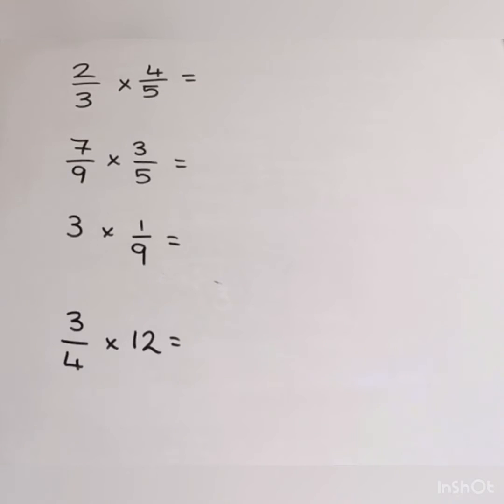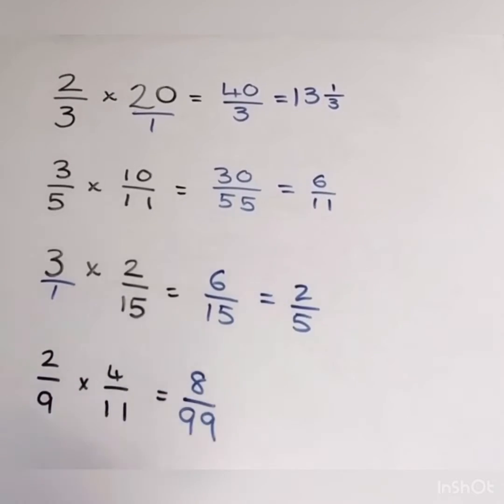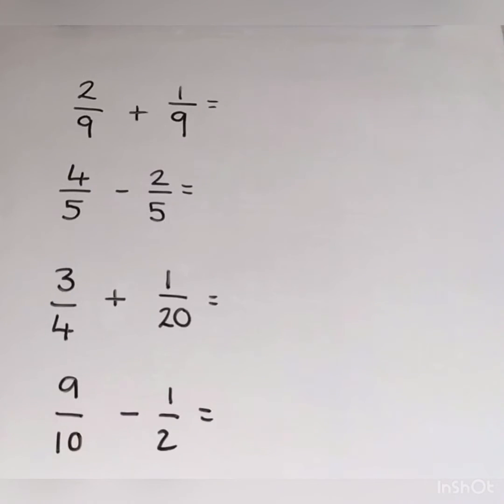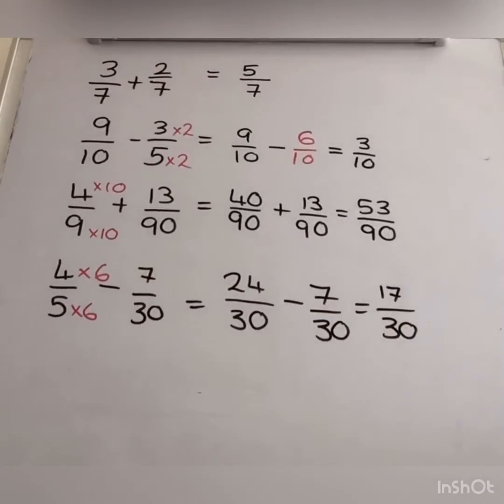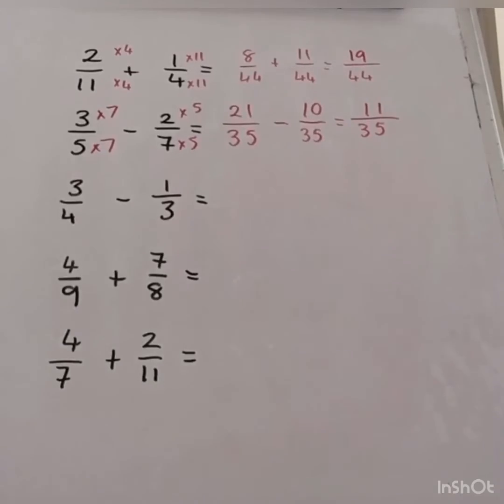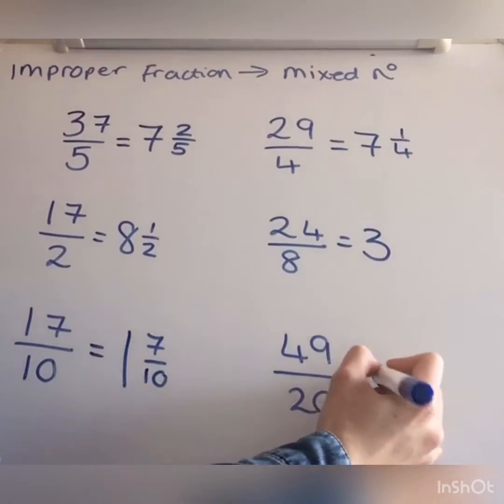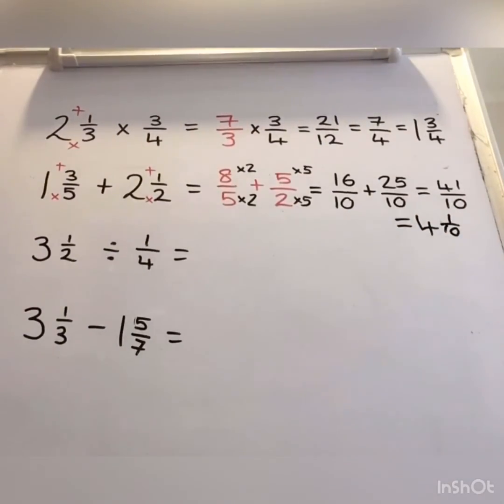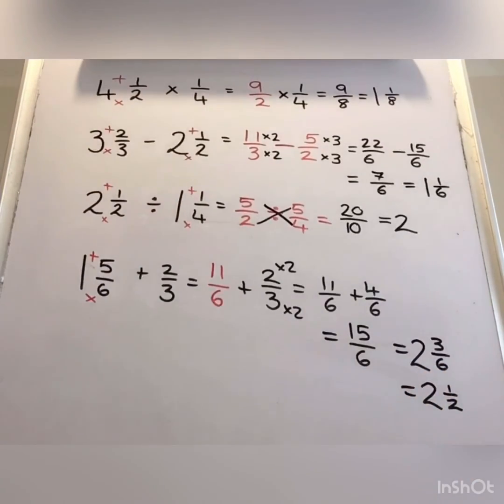Fractions and the four operations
Learn how to add, subtract, multiply and divide fractions.
Learn how to convert between mixed numbers and improper fractions.
Learn how to add, subtract, multiply and divide mixed numbers.